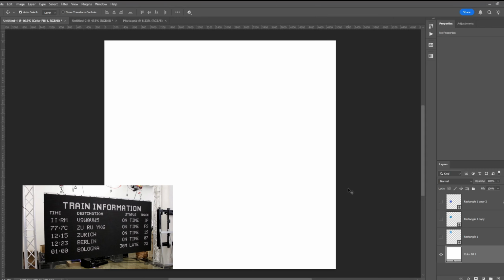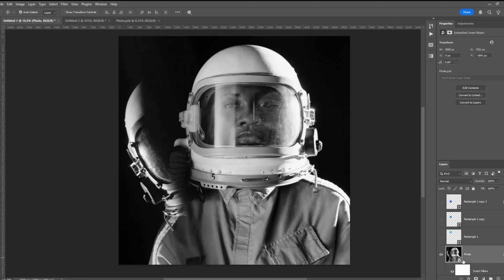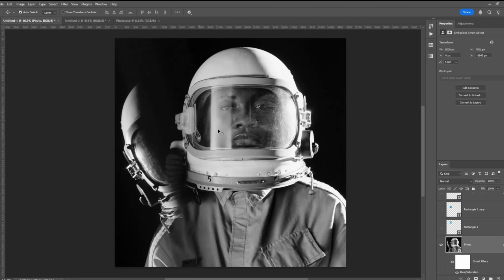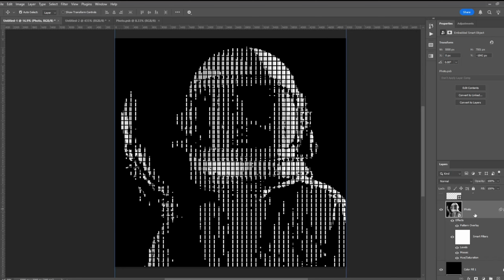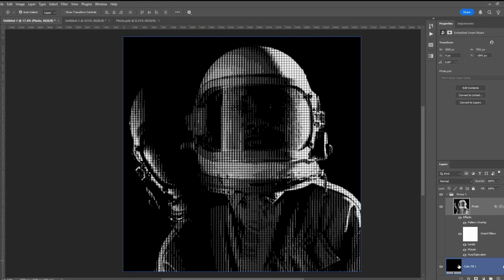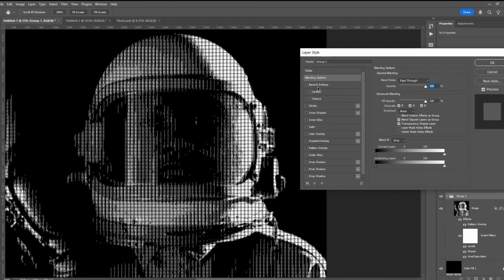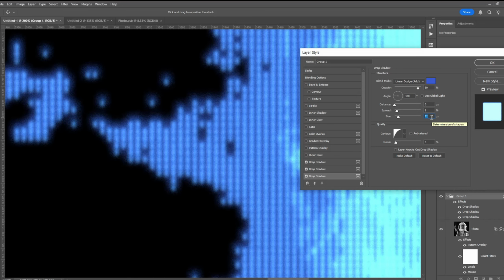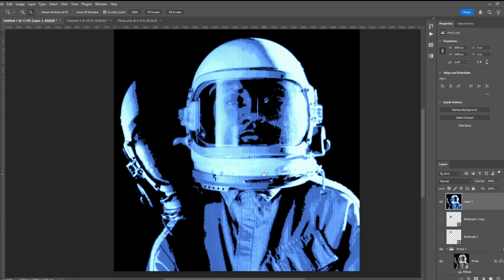CRT Effect in Photoshop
In this video I'll teach you how to create a CRT effect in Photoshop. If you've never attempted to create this effect and don't know how to start, this video is for you.